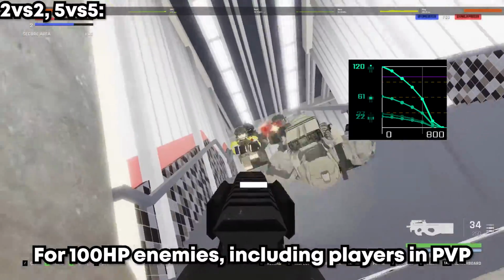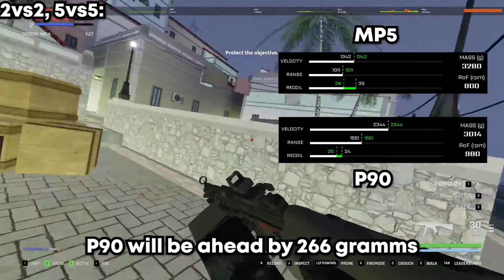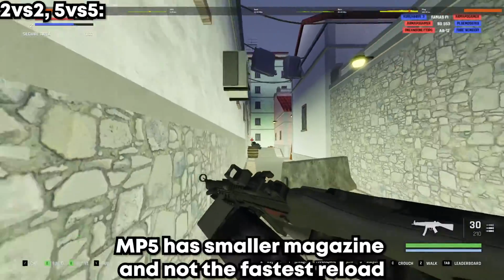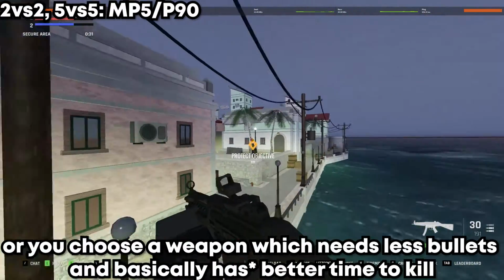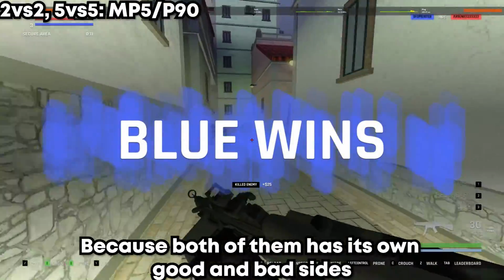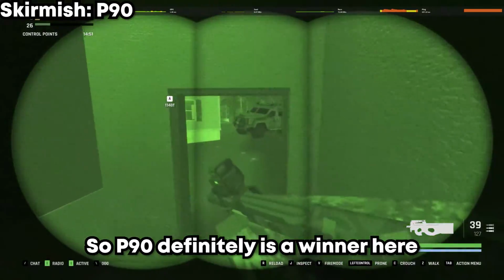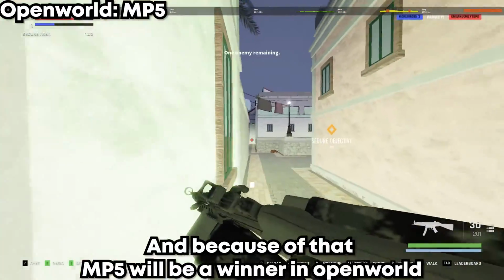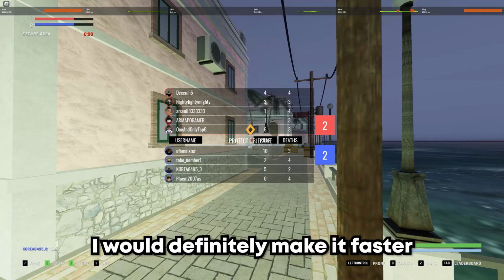MP5 vs P90. Blackhawk Rescue Mission 5